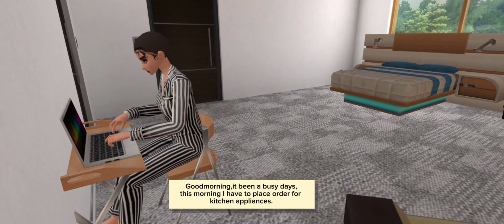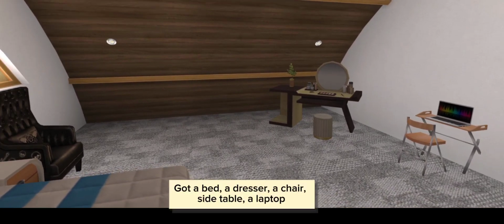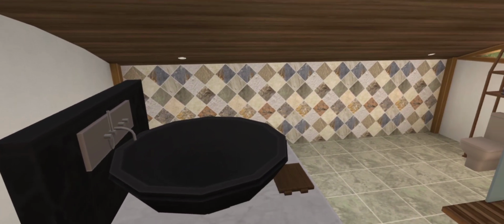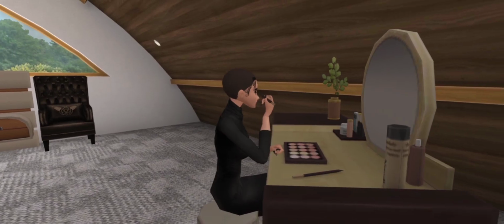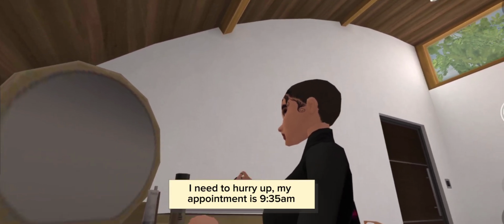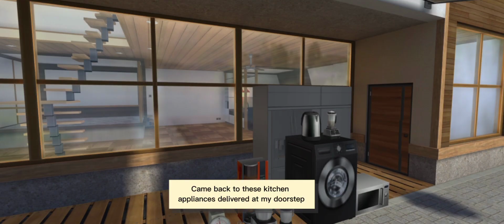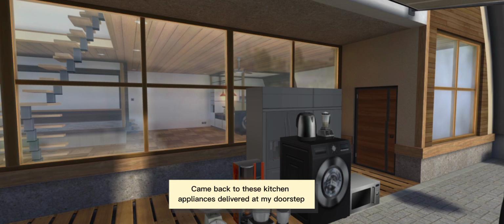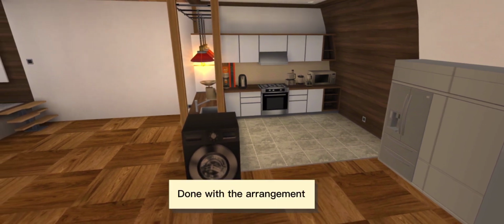Avakin VLOG ll APARTMENT SETUP, buying Kitchen appliances ll